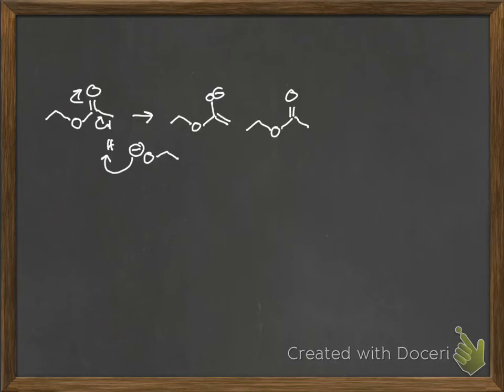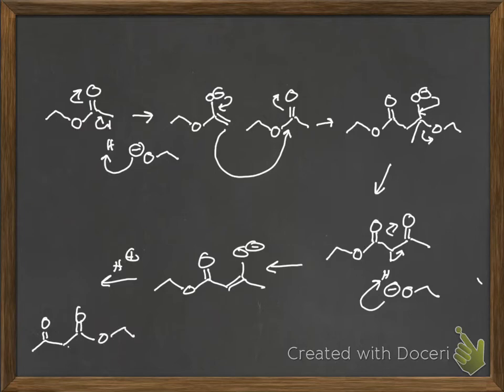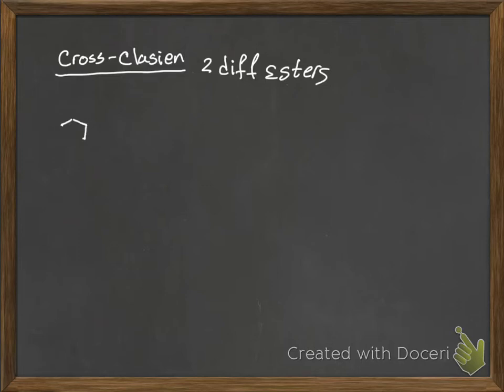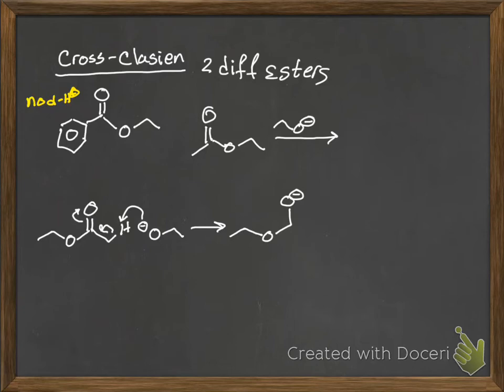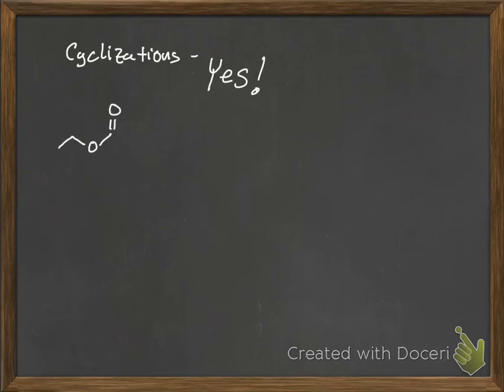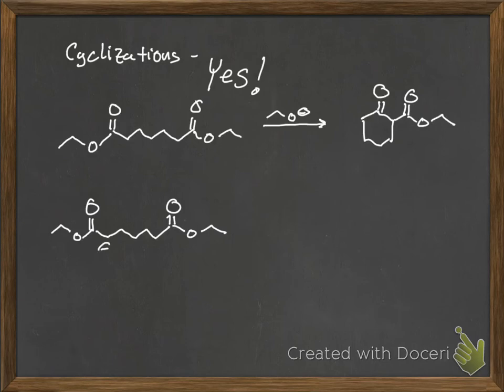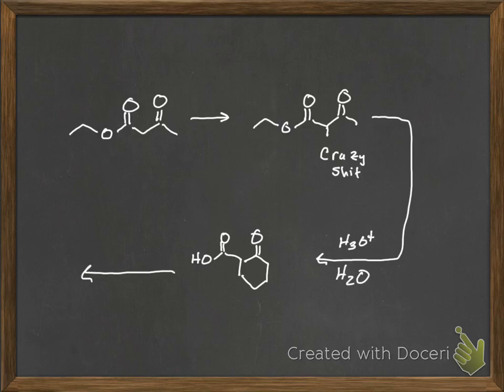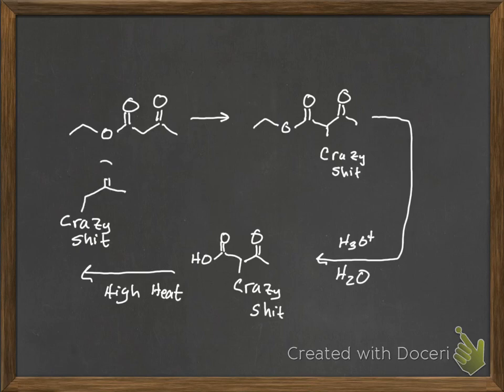Enolate Review # n. Clasien condensations